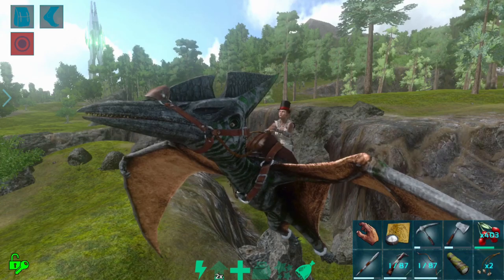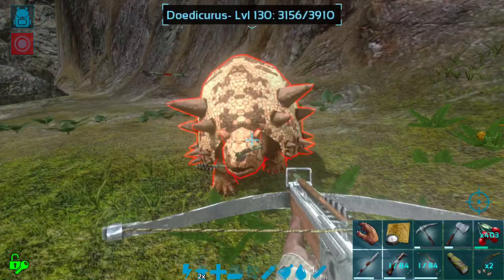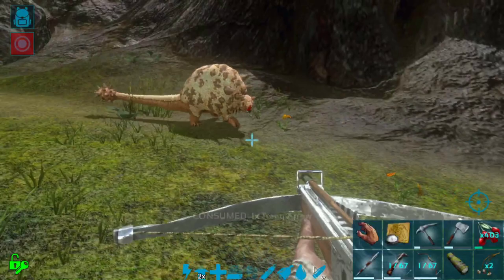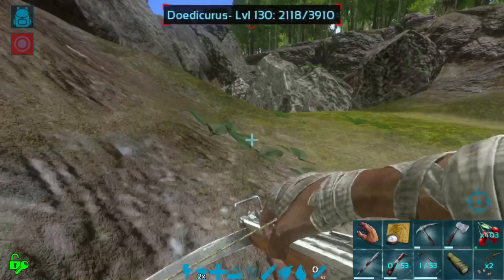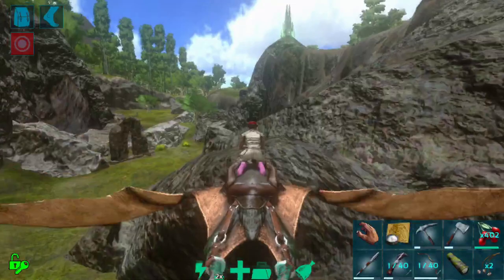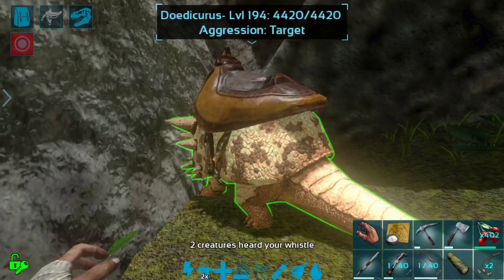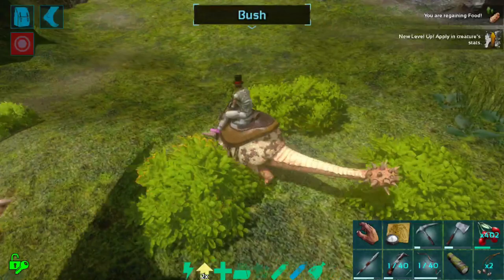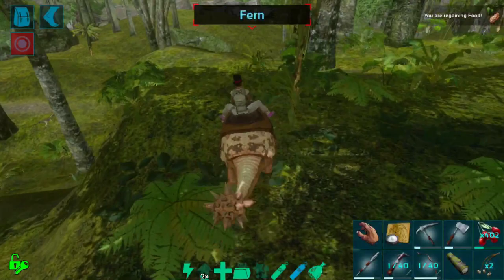HIGH LEVEL DOEDIC! PREPPING FOR THE GREENHOUSE BUILD! Solo ARK: Mobile [S1:E11]